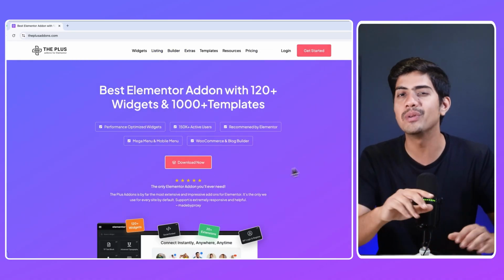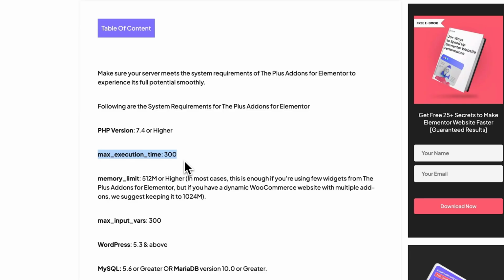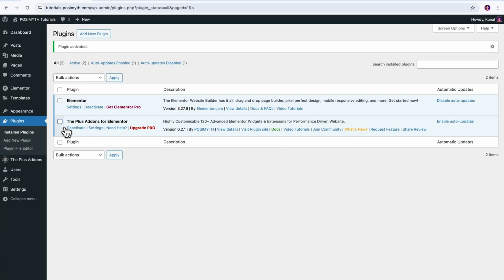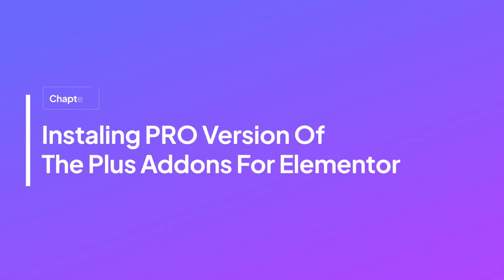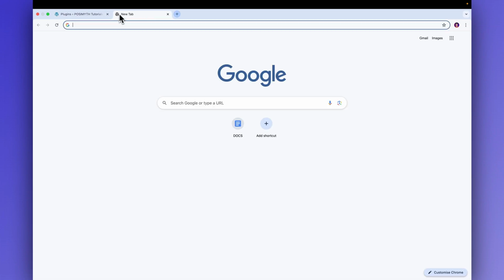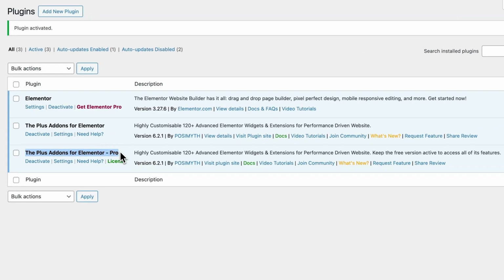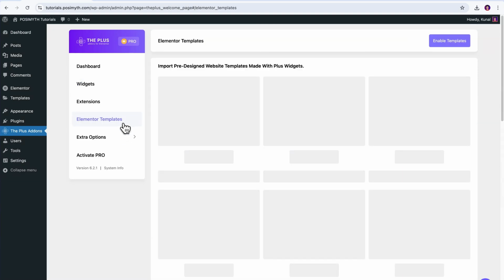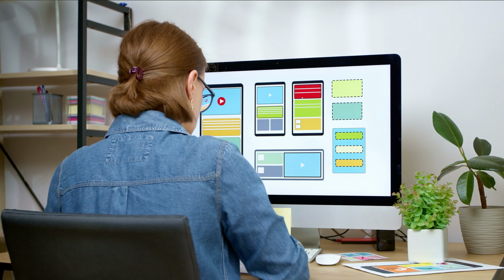How to Activate & Upgrade The Plus Addons for Elementor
Learn how to install, activate, and upgrade The Plus Addons for Elementor. This step-by-step guide covers system requirements, PRO license activation, and performance optimization. Watch now to unlock powerful features for your website!

Timestamps 🕐

00:00 Intro
00:52 Hosting System Requirements
02:14 Installing The Plus Addons For Elementor (FREE Version)
03:39 Installing The Plus Addons For Elementor (PRO Version)
06:00 Activating PRO License
07:01 Optimizing Performance
07:54 Need Help? Join Our Community
08:32 Wrap-Up!

Important Links 🔗